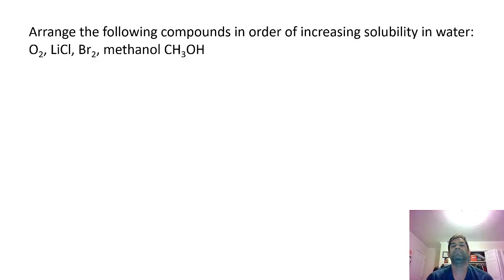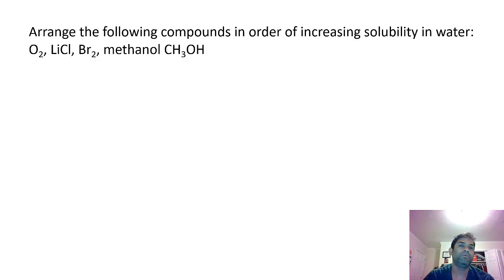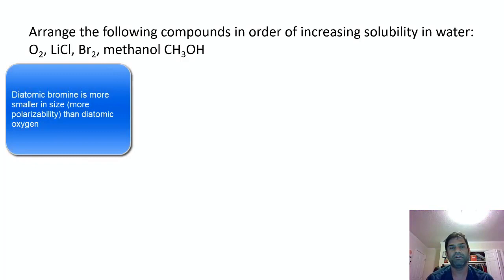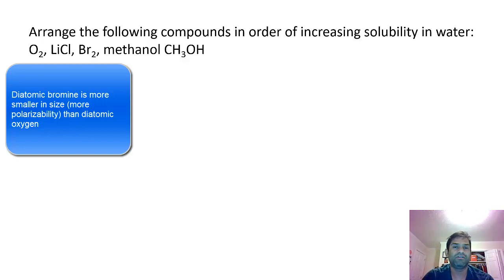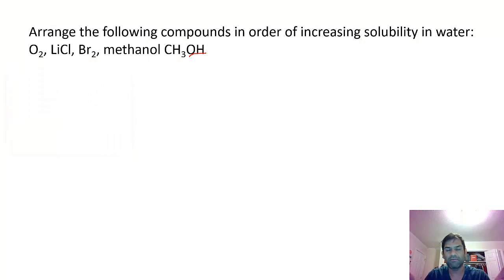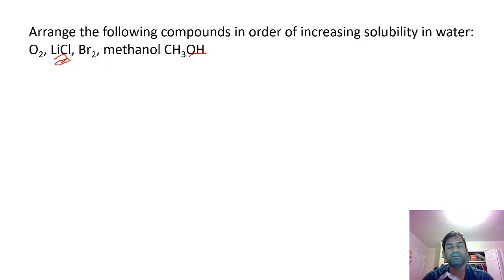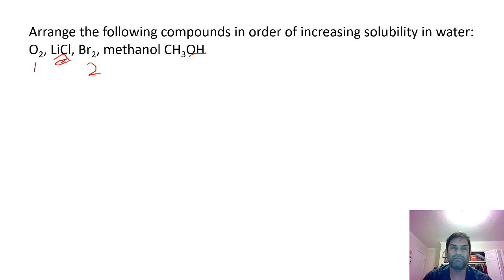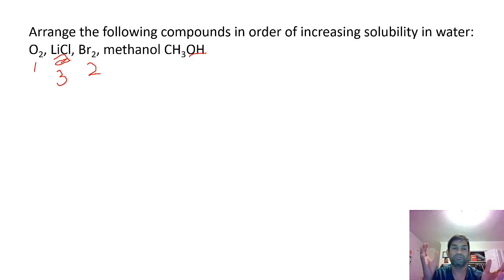Quick video: Miscibility in water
Practice problem 12.11 Chang and Overby